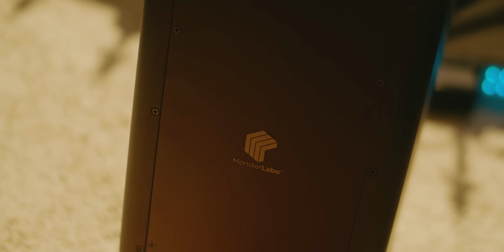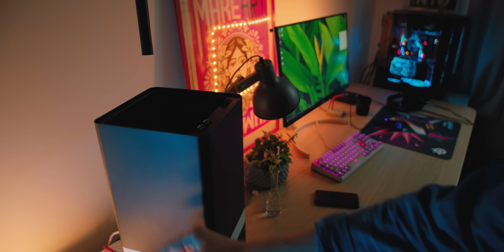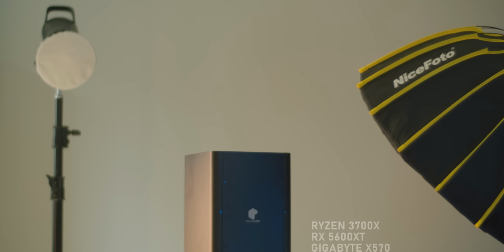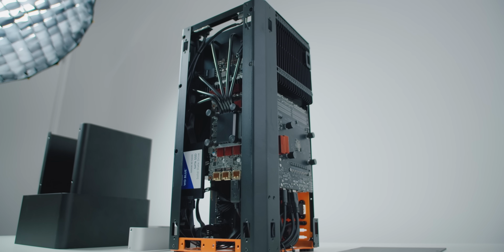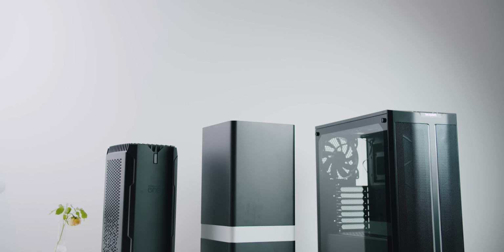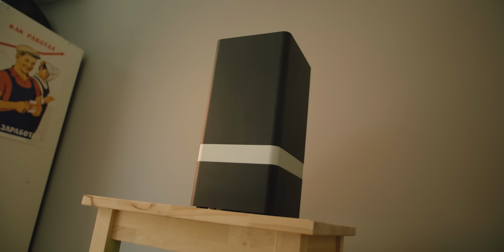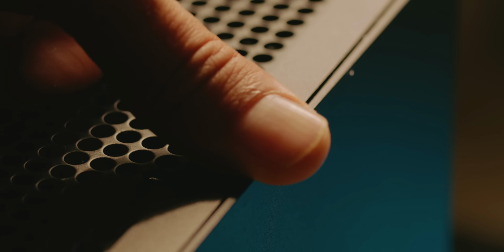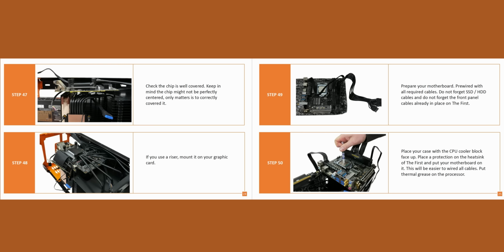A PASSIVELY Cooled Gaming PC....But There's A Catch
A passively cooled PC has been a dream for a lot of gamers and creators but building one has never been easy.  However, The First is a PC case from a small company called MonsterLabo and it supposedly offers a passively cooled experience without many sacrifices.  BUT, there are a few catches.

Phanteks P300A

Review unit is a loaned sample from MonsterLabo. As per Hardware Canucks guidelines, no review direction was received from manufacturer.